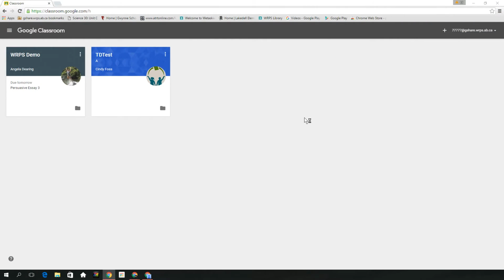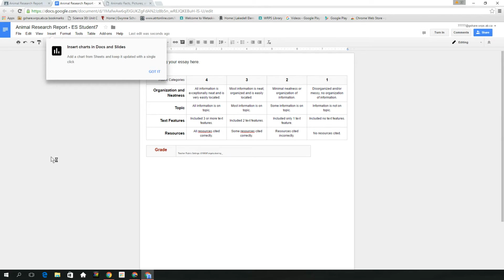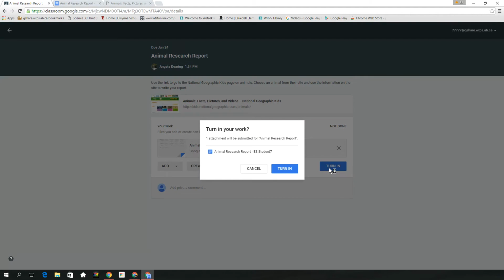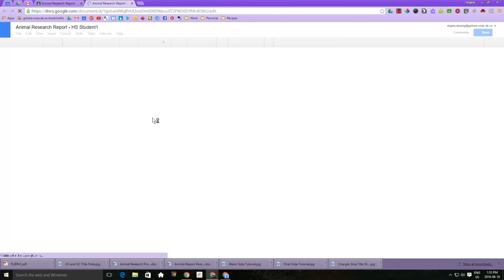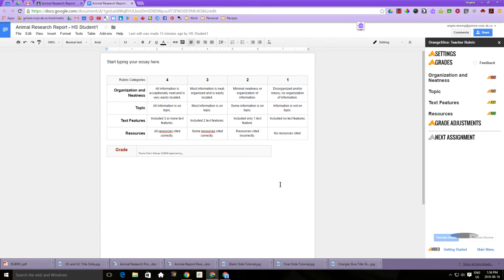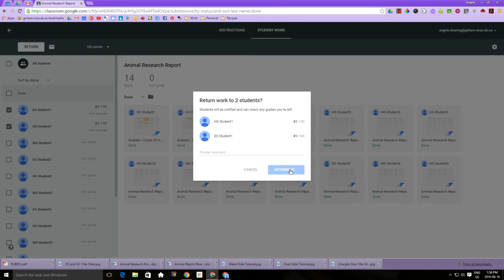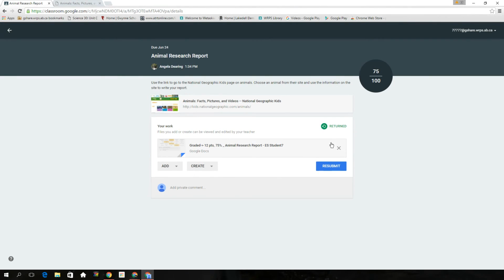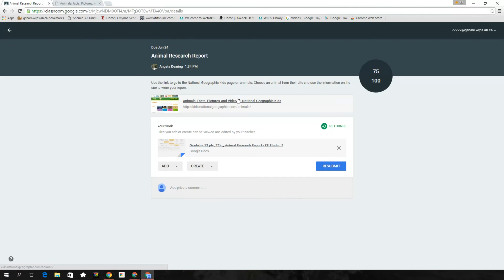Using Orange Slice and Google Classroom to Streamline Your Workflow